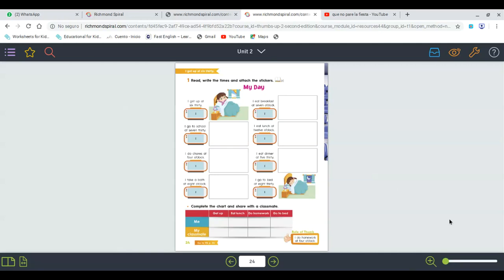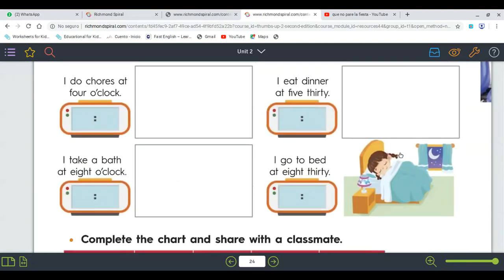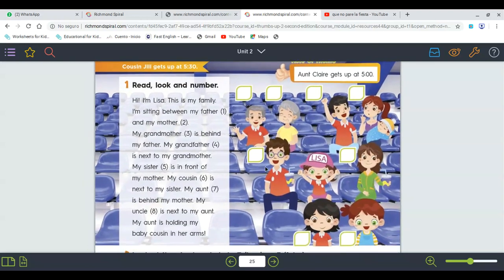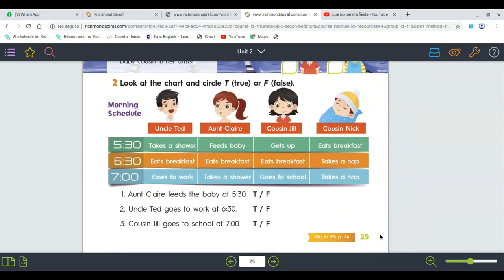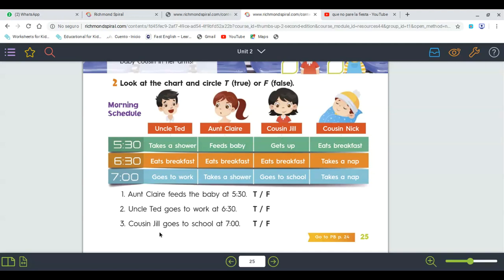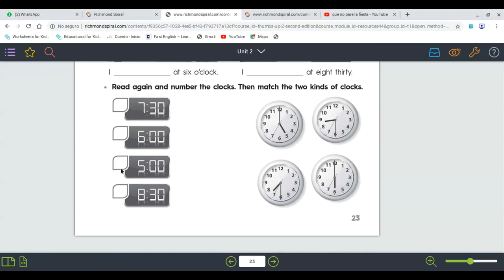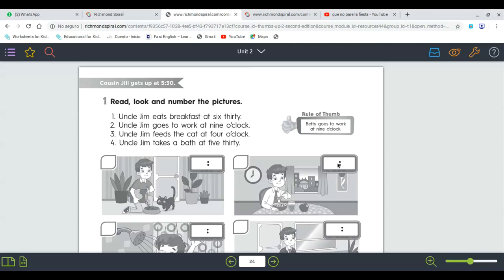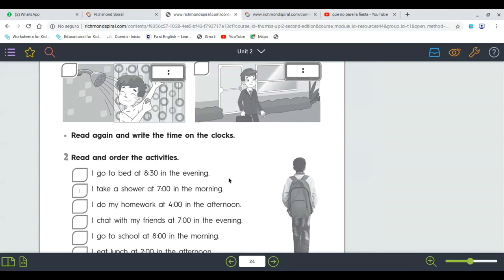2nd class from april 27th to 30th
Hello students here is the class for this week